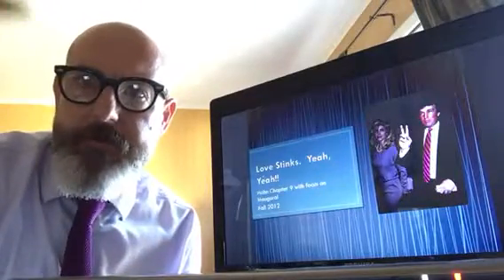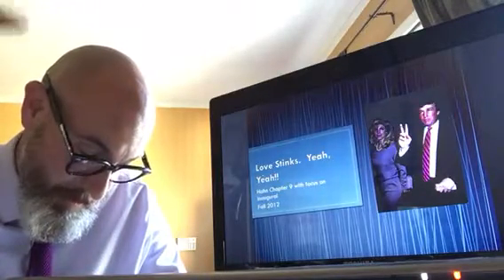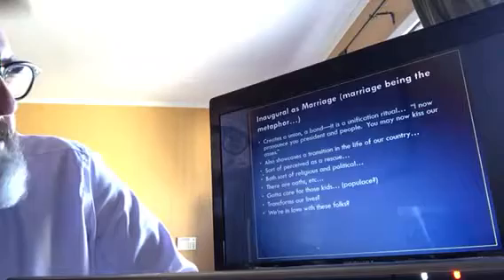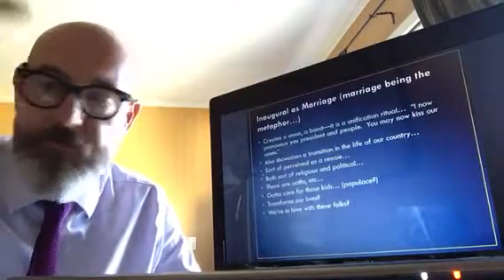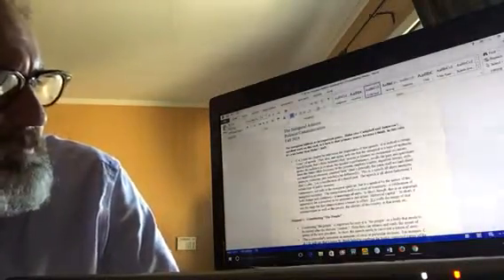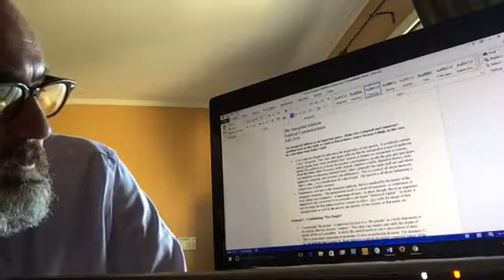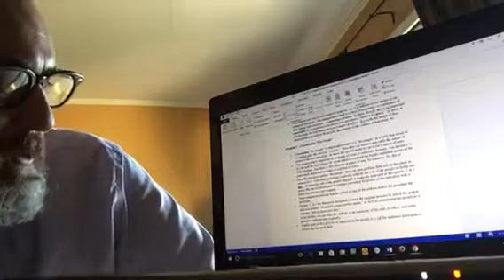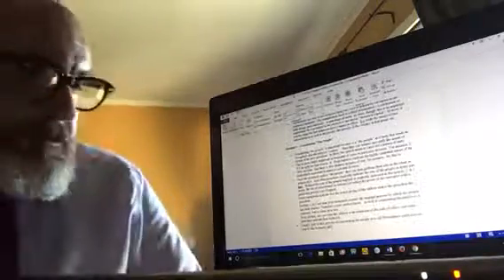Ch 9 Pol comm part 1